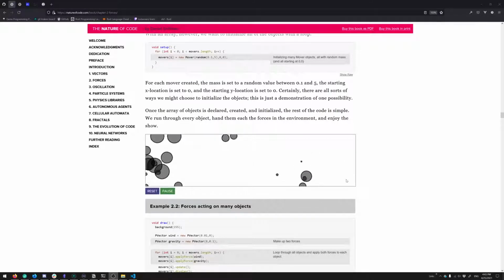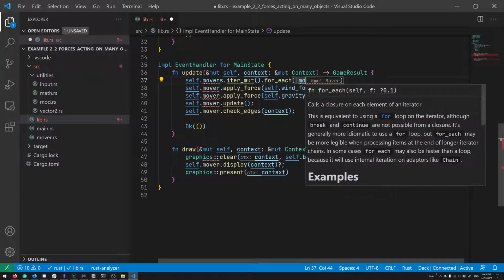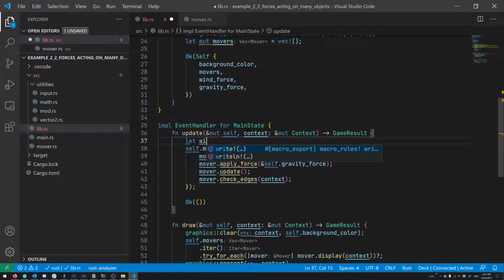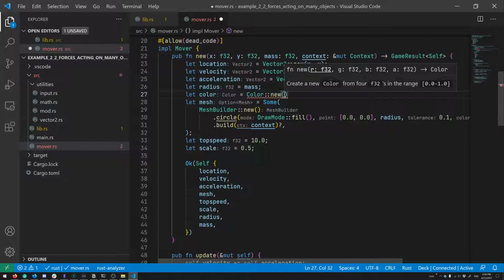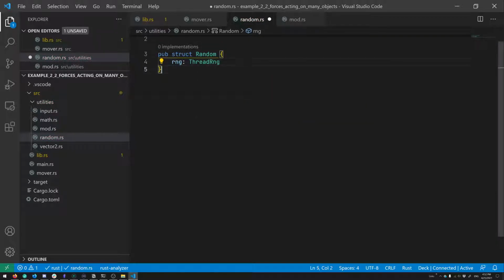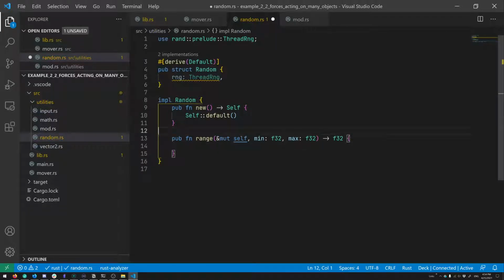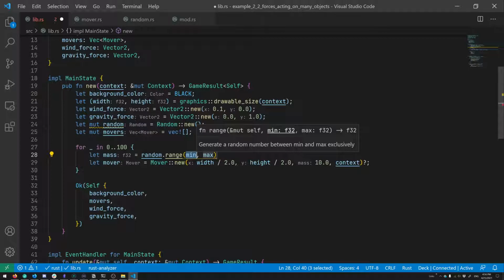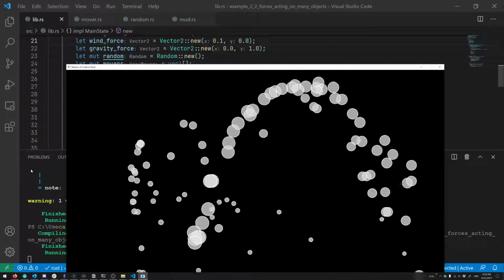Nature of Code (Rust + GGEZ): Example 2.2 - Forces acting on many objects